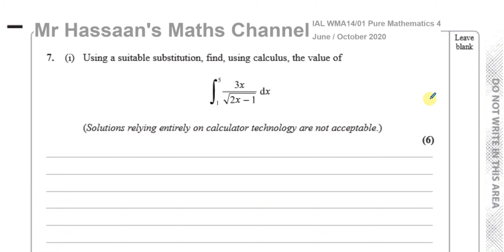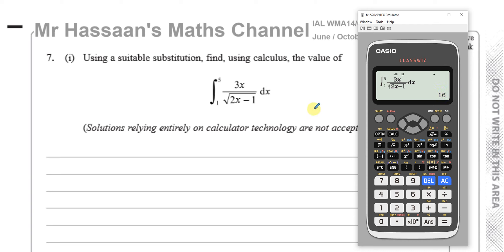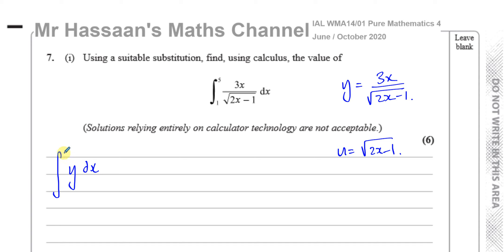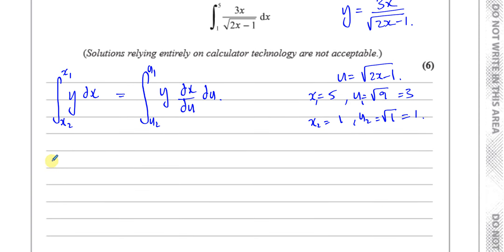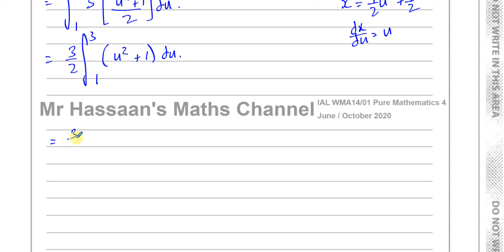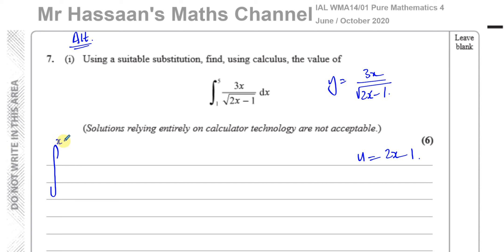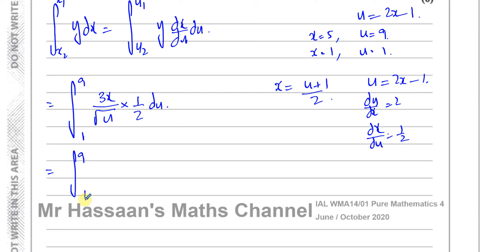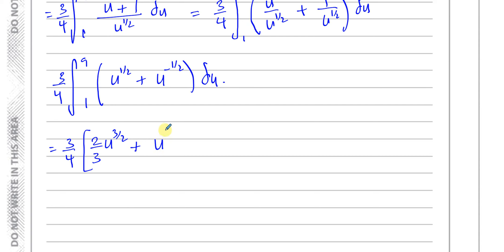WMA14 01 IAL (Edexcel) P4 June Oct 2020 Q7 i Integration by Substitution